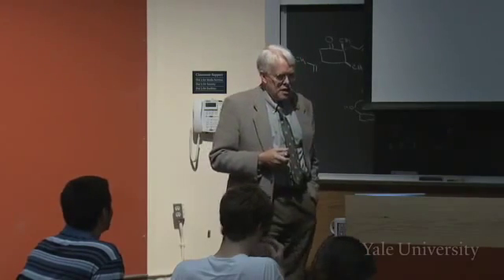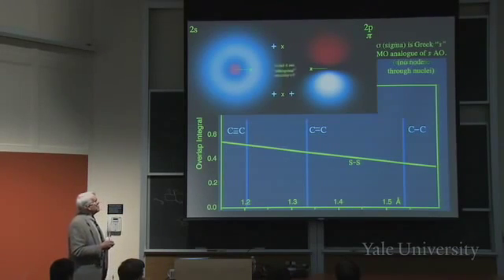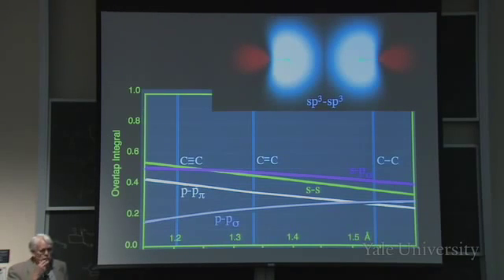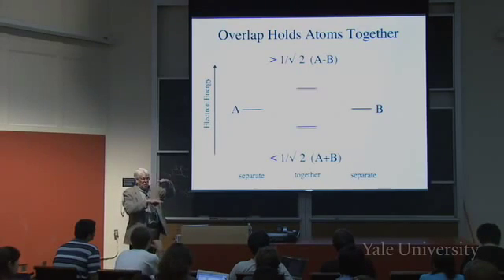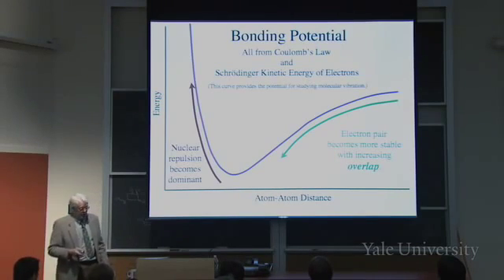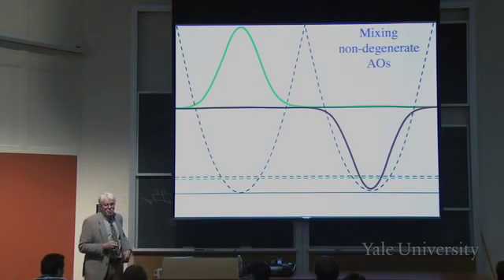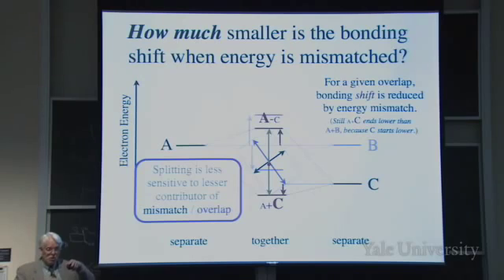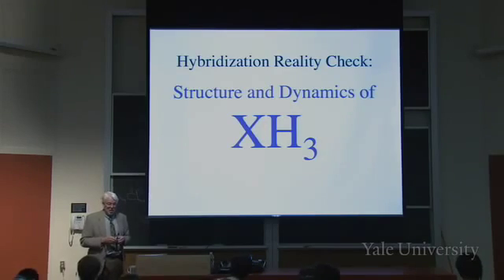13 Overlap and Energy Match